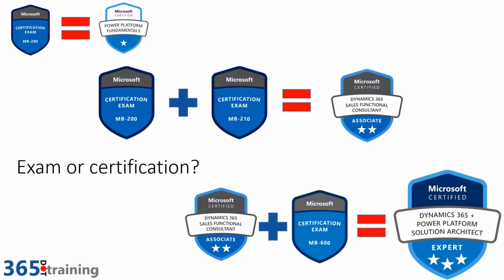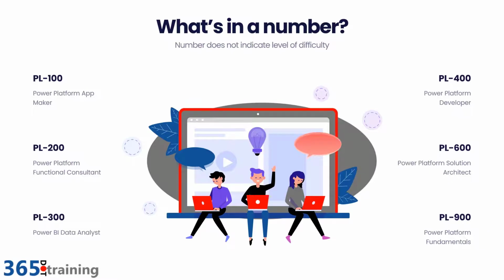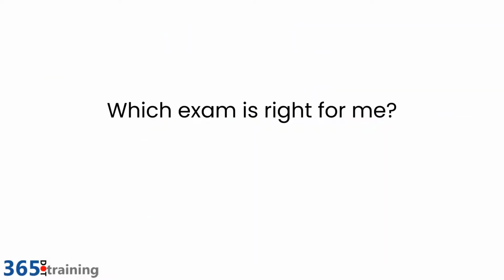Power Platform Certifications Demystified |365Training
How do you know which certification is right for you?  What's the difference between an exam and a certification?  Julie has been certified since 2006 and explains it all.

Note:  The badges shown here are to illustrate a concept and are the actual badges Julie has earned in her certification journey.  Some of the exams may now be retired or replaced with other numbered exams.

Learn more about professional roles and track your progress on our Skills Profiles available